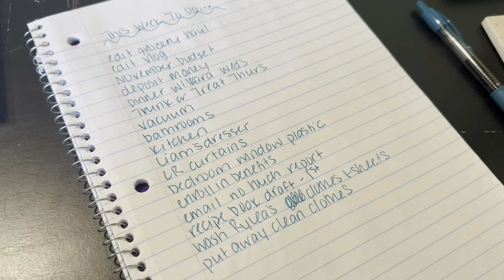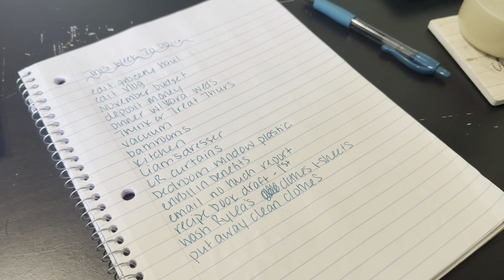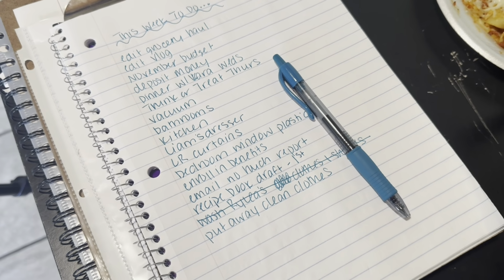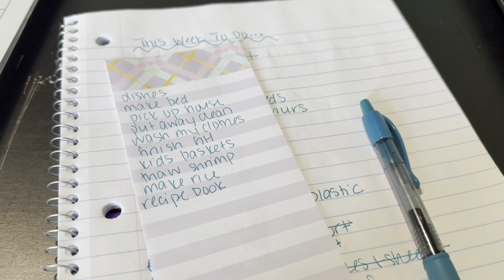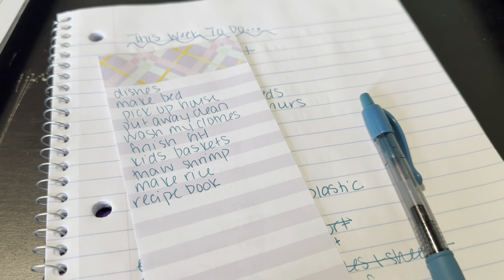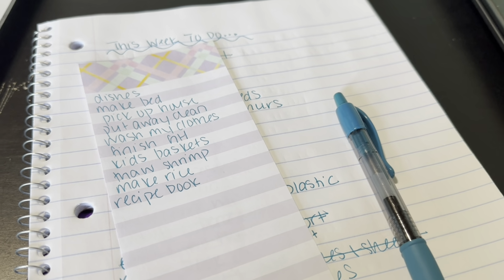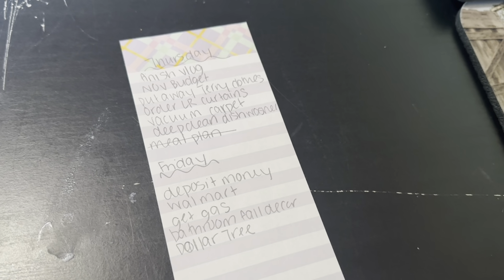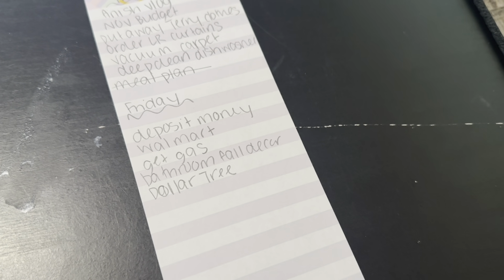WORKING MOM OF THREE WEEKLY CLEANING ROUTINE || WORK FROM HOME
In todays video, I’m taking you along my week as a working mom of three who works from home. I’m showing you how I maintain my home and keep it clean and organized through out the work week chaos.

🩷MY MEAL PLANNER

deckard.lindsay

🌸 A little about me: My name is Lindsay. I’m from a little town in Missouri. I am 29 years old and I am married to my high school sweetheart, Terry and we have 3 kids: Liam, Brystal, and Rylea. I work in the medical field and my husband is a diesel mechanic.